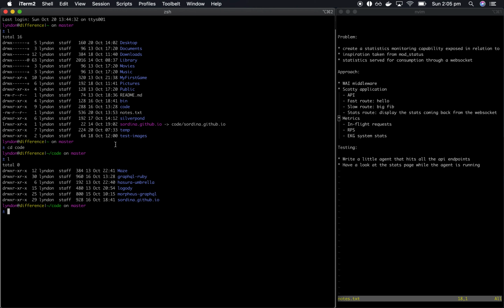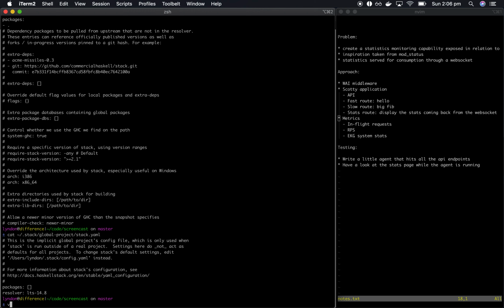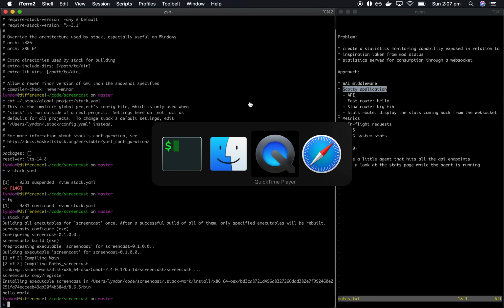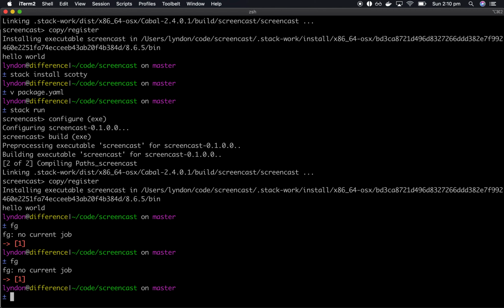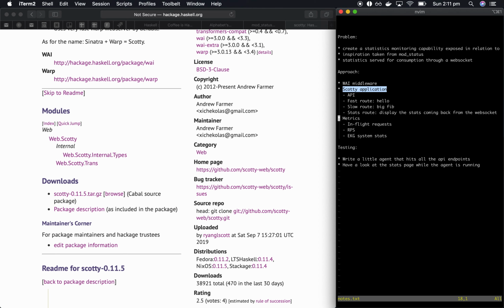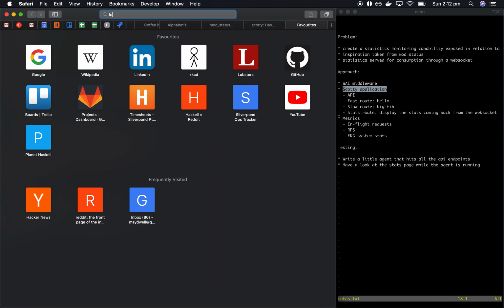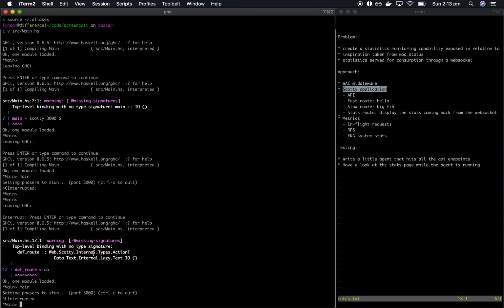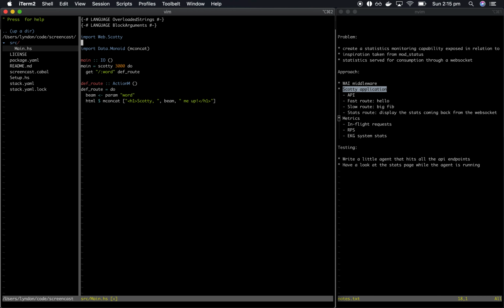SC2 - Introduction to Development Environment